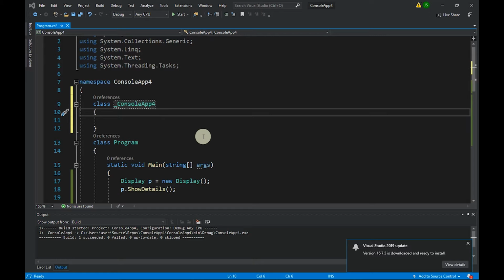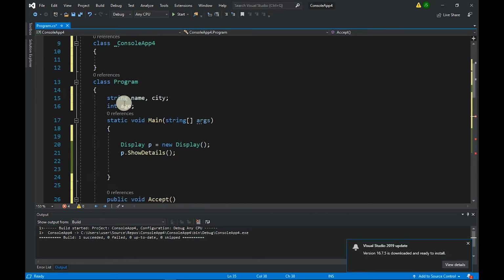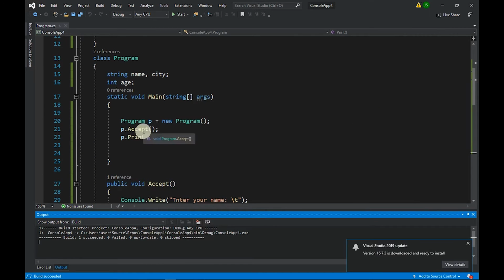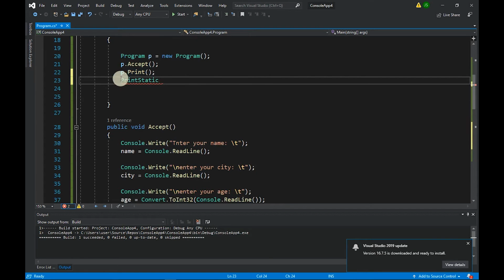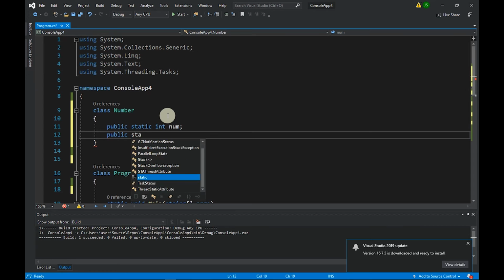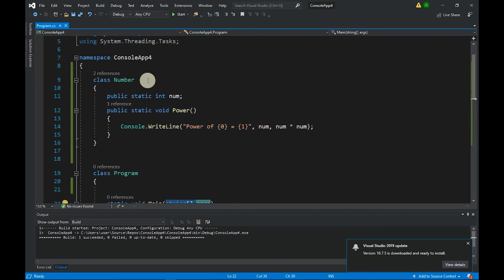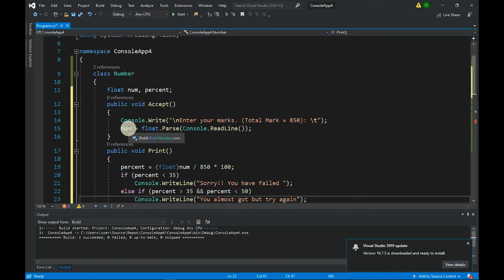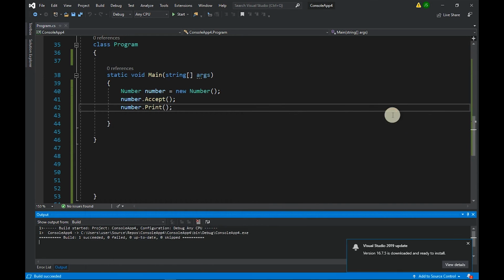13 C Sharp OOP Methods